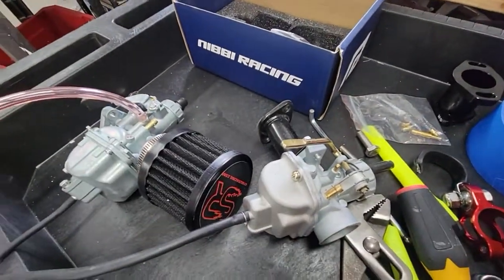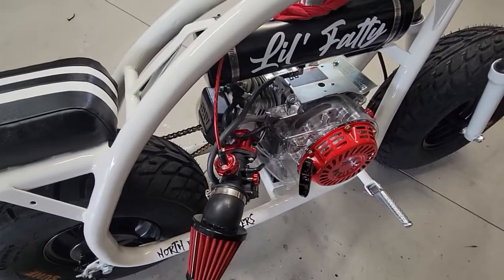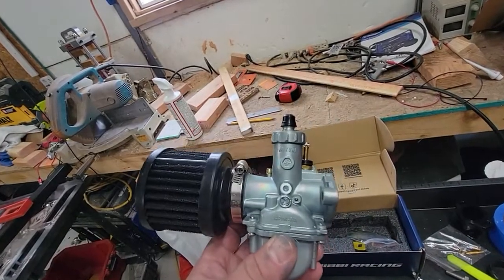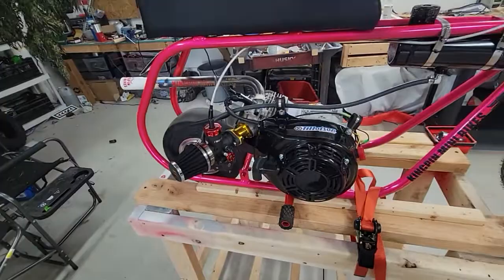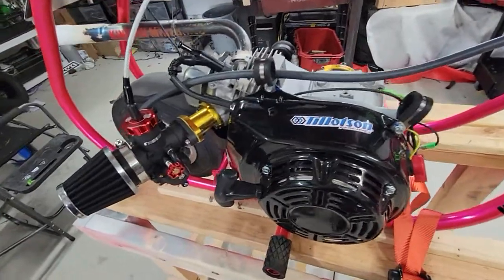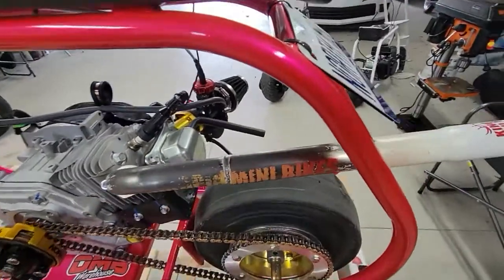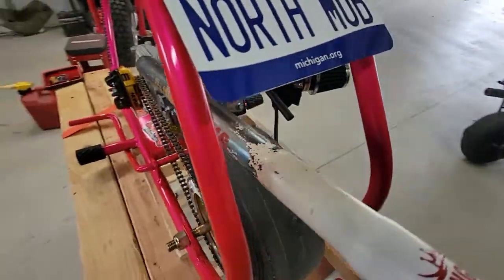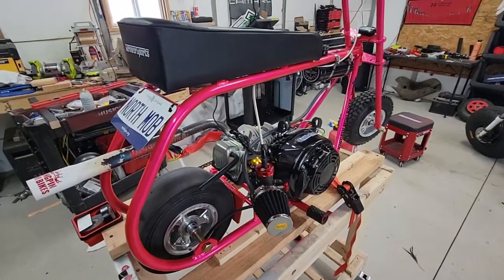Nibbi Carb Better Than a Mikuni?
both of my brand new engines that I've bought in the last year I had to put a nibby carb on because the carb was either so far out of whack in it's settings that I couldn't get it adjusted in The Sweet Spot to run, or the other carb wouldn't run unless the choke was on, and I don't know how to give it more fuel... it was direct shot right to the carb so both of my bikes I couldn't get to run, checking everything I could, replaced parts and throats, gaskets, all kinds of stuff wasting all kinds of time. I bolt on a nibby carb second pull runs like a champ so I'd have to say Mikuni can suck em. NIBBI FOR THE WIN!